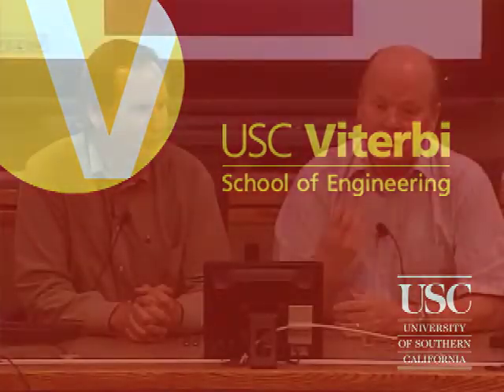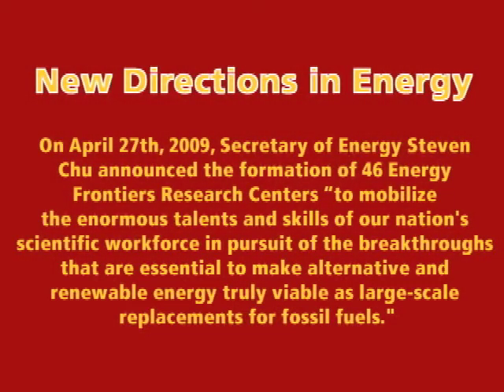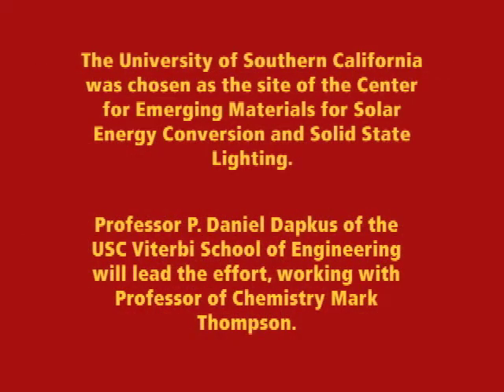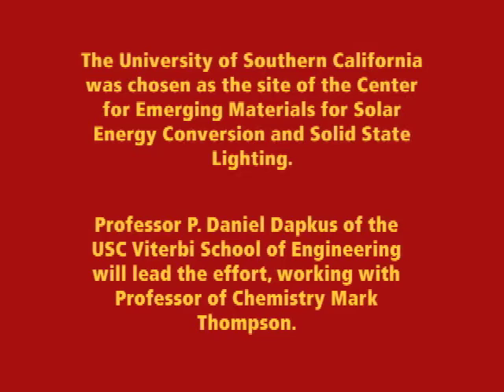USC Viterbi Energy Research Plans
P. Daniel Dapkus of the USC Viterbi School of Engineering, and USC Professor of Chemistry Mark Thompson discuss the research plans for the Energy Frontiers Research Center for Emerging Materials for Solar Energy Conversion and Solid State Lighting, recently funded by the U.S. Department of Energy